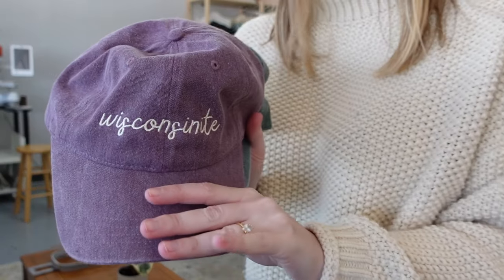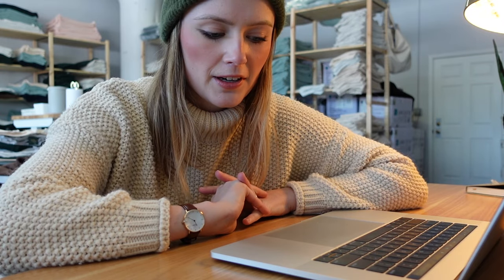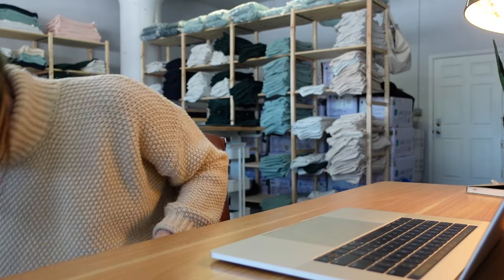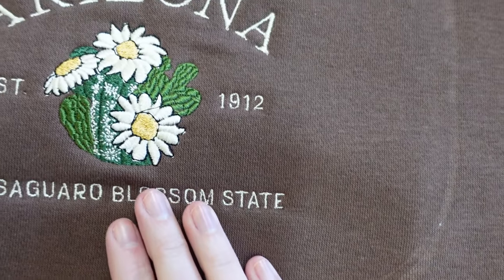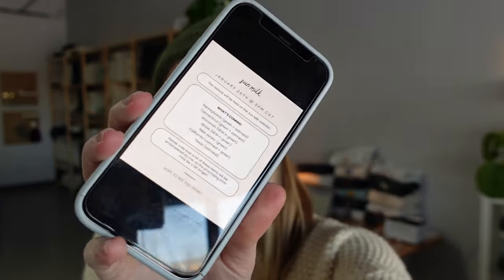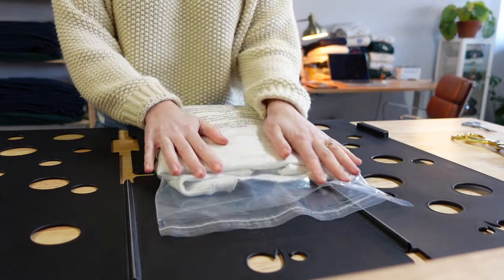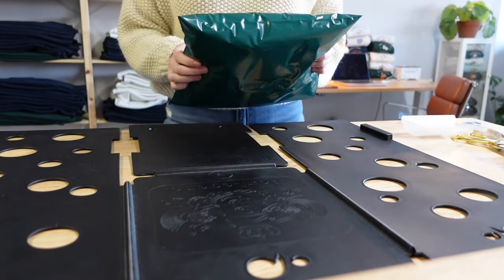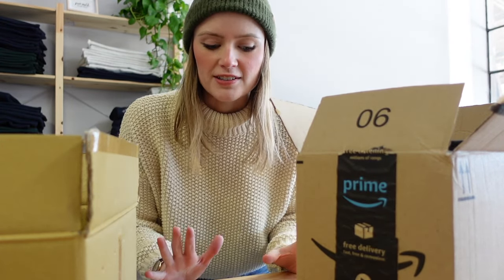Day In The Life Running My Six-Figure Embroidered Apparel Business! | Small Business Studio Vlog #01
Spend the day with me in my small business studio!🌿

Amazon Favorites

- Ashley